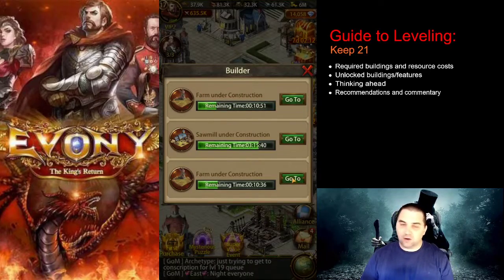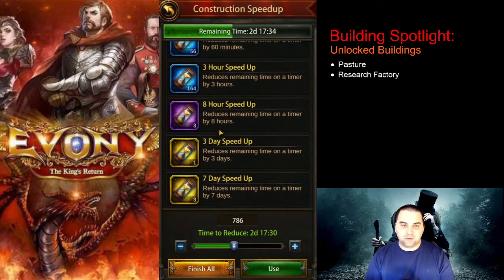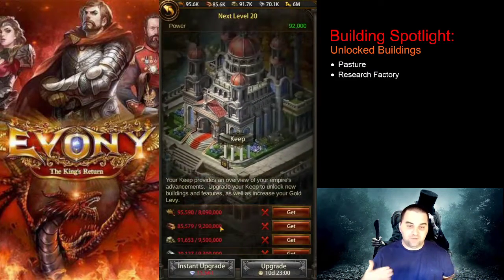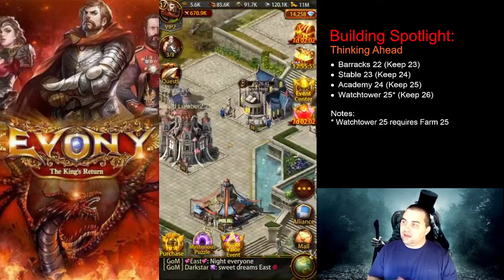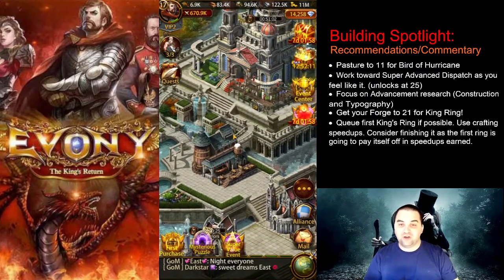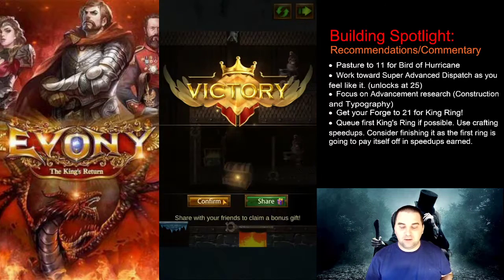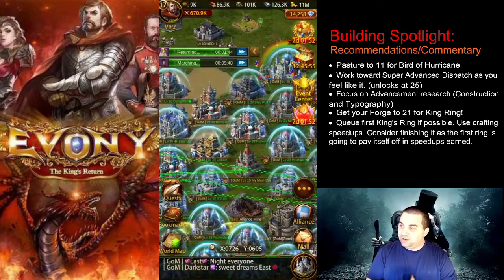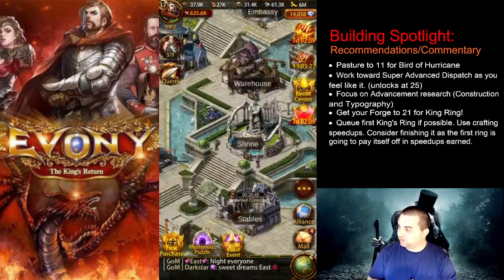Evony Walkthrough Series: Keep 21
Topics covered:
Building and resource requirements
Unlocked buildings
Unlocked features
Thinking ahead
Recommendations and commentary